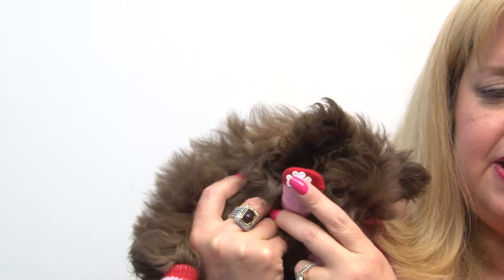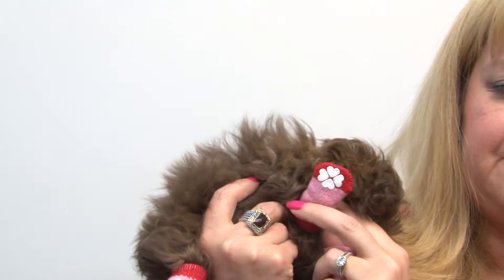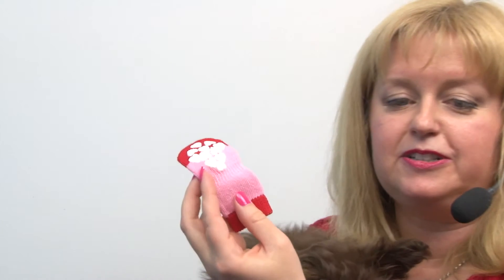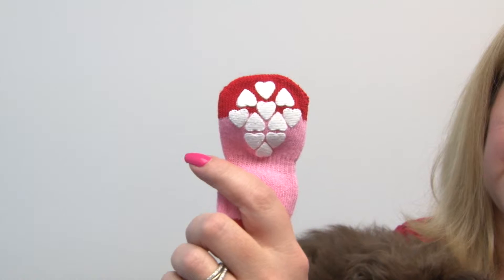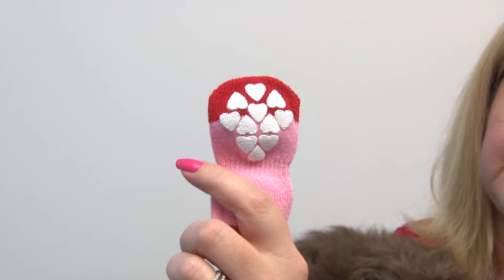Home Comfort Traction Control Dog Socks - Pink & Red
Keep your dog safe on slippery flooring with our Home Comfort Traction Control Dog Socks. Available at BaxterBoo.com